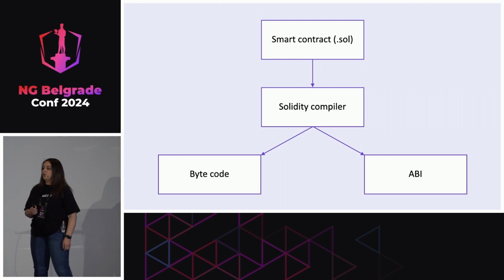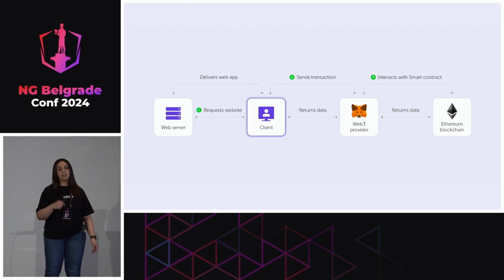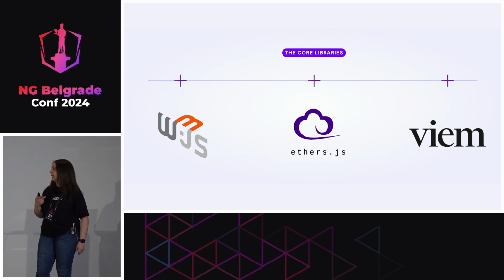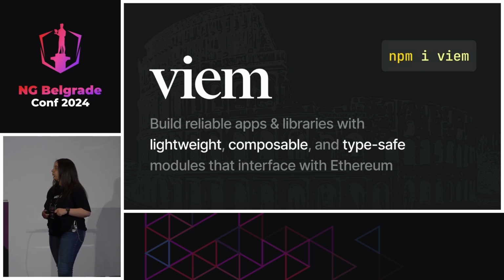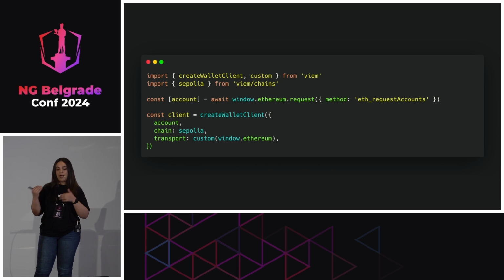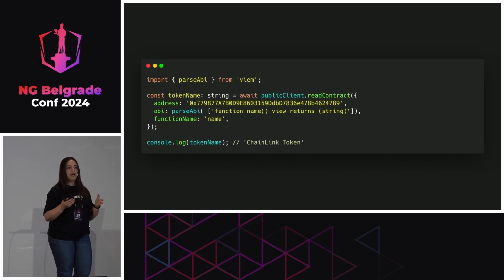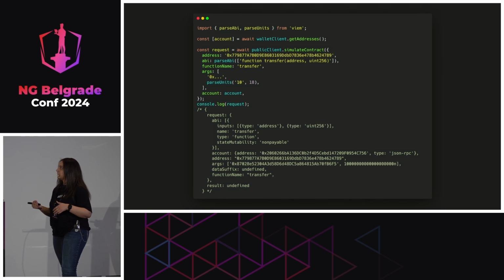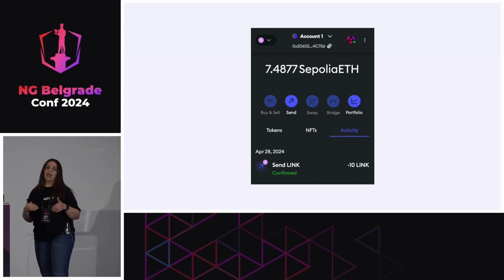Soumaya Erradi - Solving Web3 Issues with Angular | NG Belgrade Conf 2024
Developing a decentralized application with Angular can be challenging due to lack of community support. Otherwise it is possible to develop a performant application just using the right library and understanding how to communicate with Web3 tools. In this talk we’ll explore how to do it easily and make the latest tools performe the best!